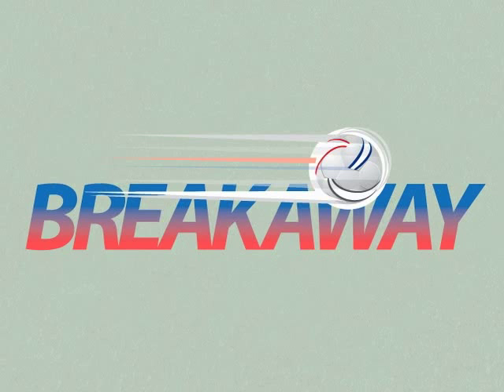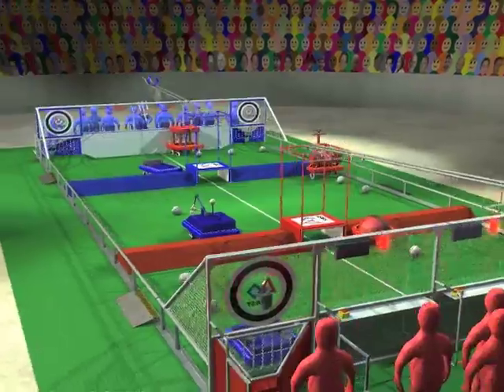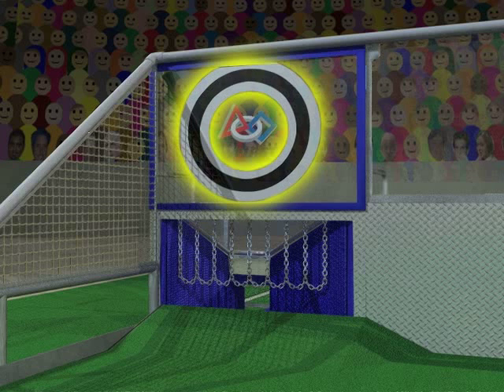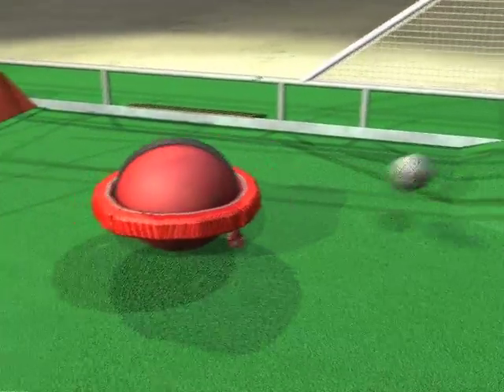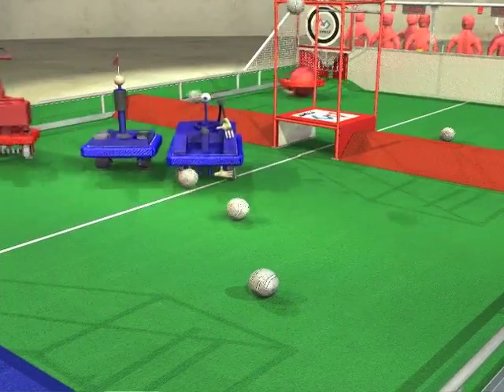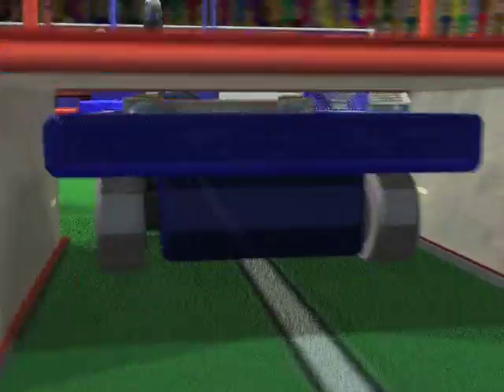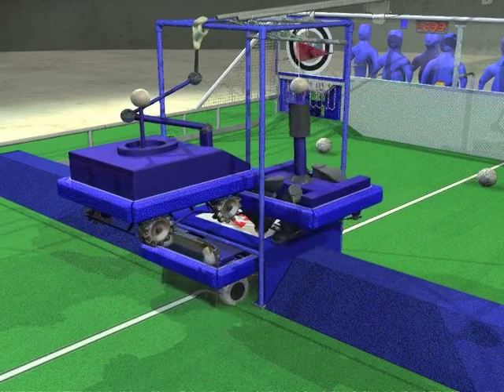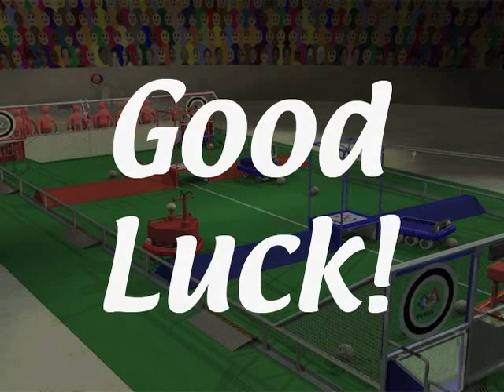FIRST Robotics Competition 2010 Game Animation - Breakaway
This video is the game animation for the 2010 FIRST Robotics FRC competition entitled "Breakaway."  It details field layout and various aspects of the game itself.

Note that due to the end of the 2010 season as well as a few inappropriate remarks, comments have been disabled.